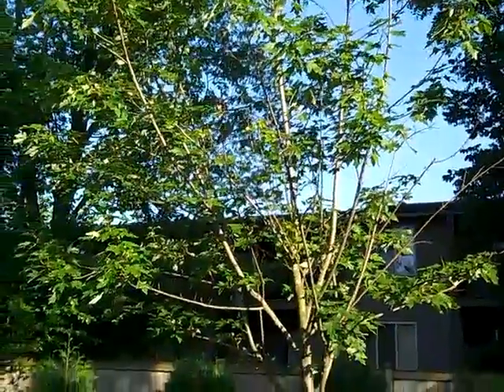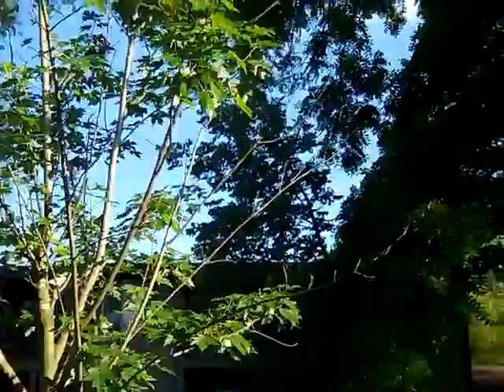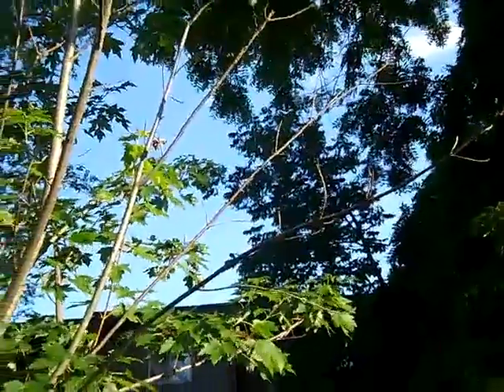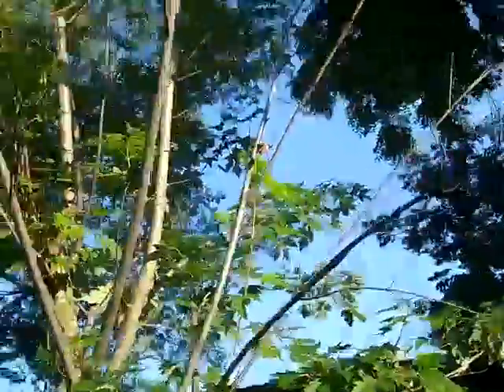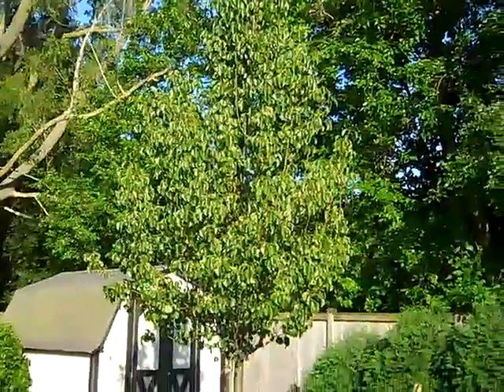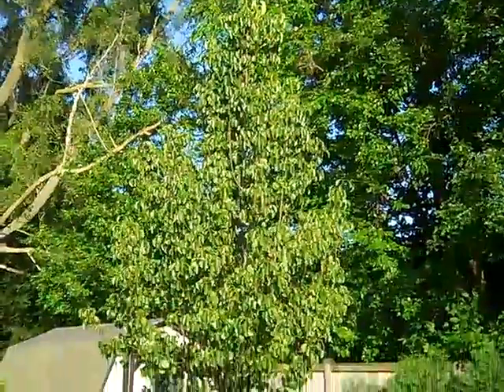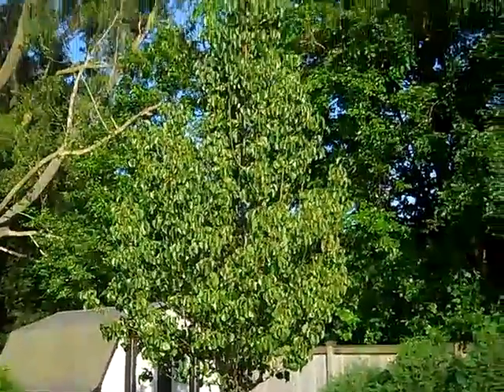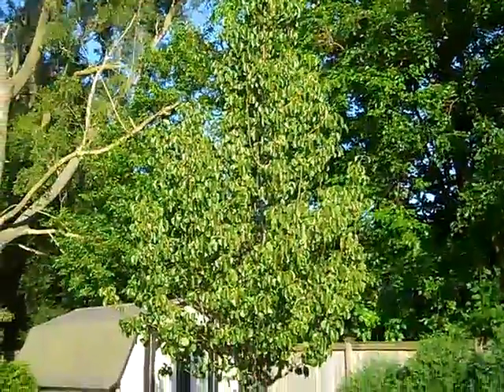Maple, arbor vitae, and callery pear tree